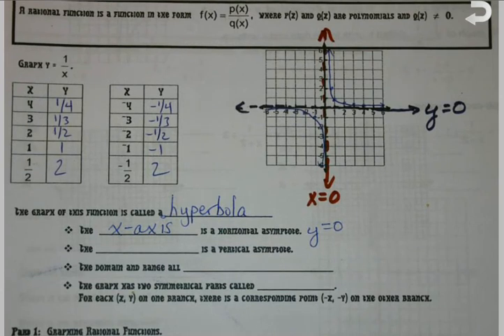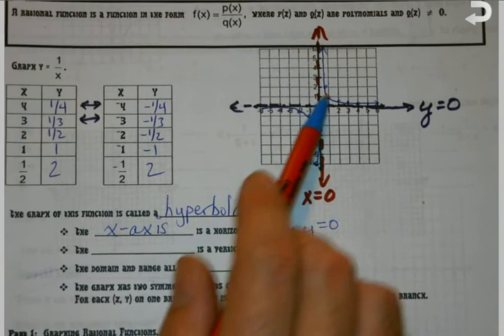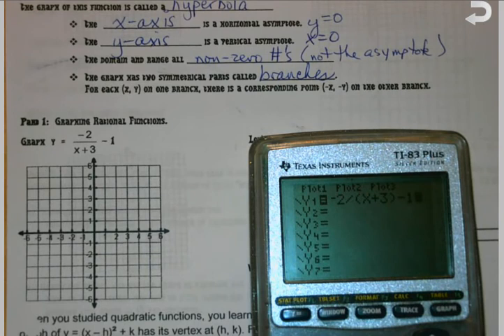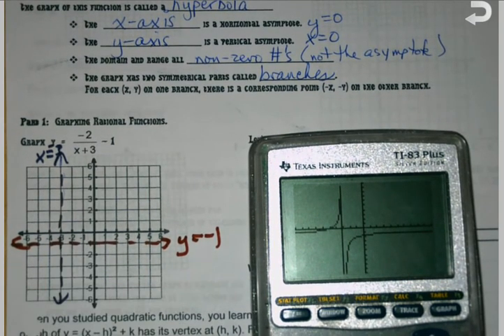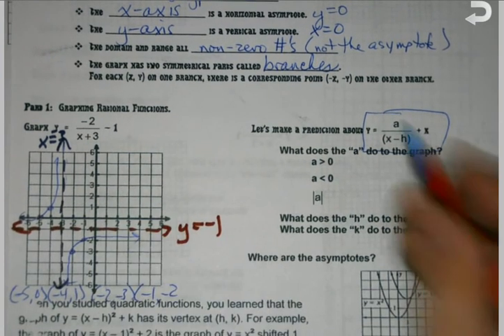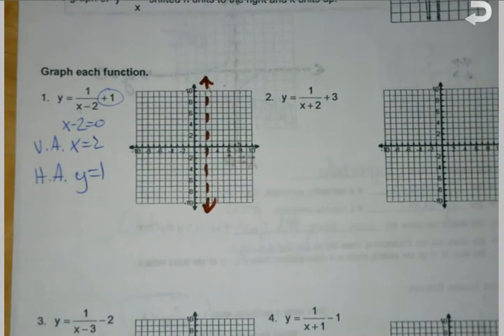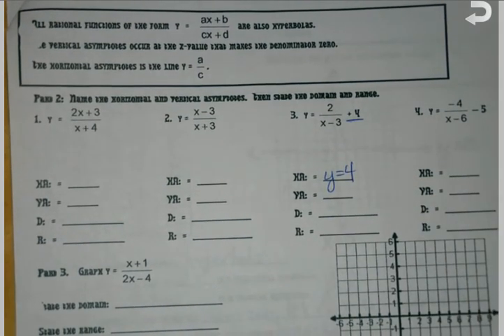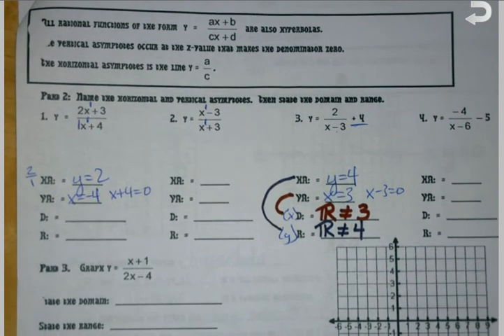9.2 Graphing Simple Rational Functions.avi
Algebra 2 lesson on graphing rational functions.  Need a graphing calc?  Google search "online graphing calculator"